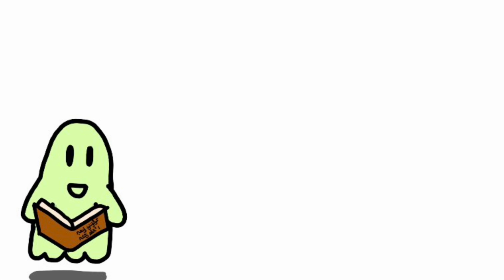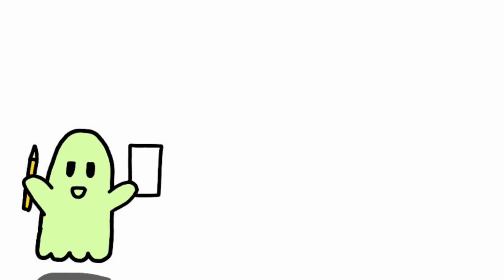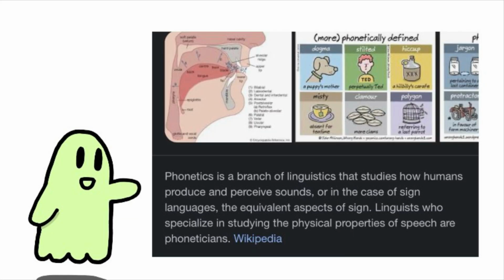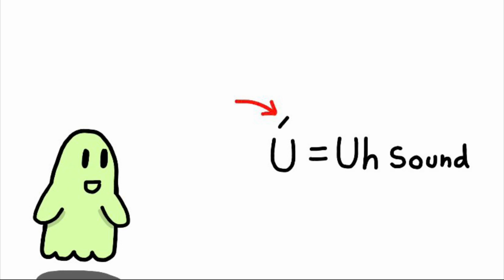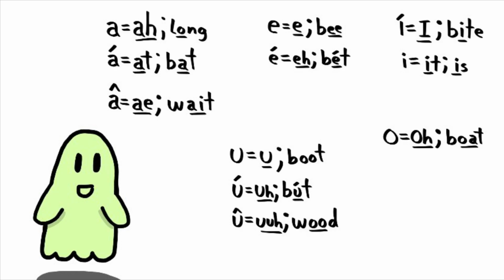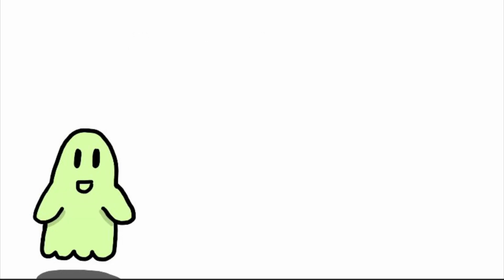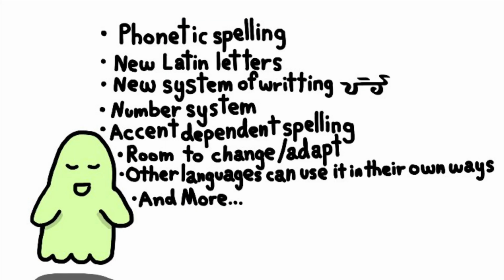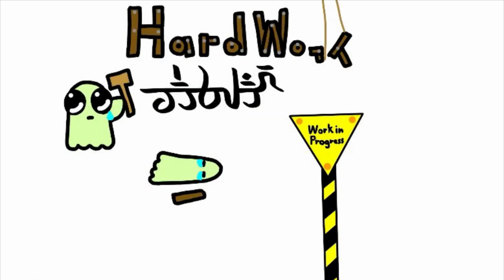Learn Jahi With Ghosty Green Ep. 1 - An Alternative to English's Broken Spelling System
Hello Everyone, I hope you enjoyed this video. I've been working on this Writing system for a very long time and I have a few students who I'm teaching how to use it. If you have any questions about the system or any questions in general, I'll try to answer them to the best of my ability. Also sorry for the poor-quality video. I made the entire thing through my phone without any animation software just iMovie and IArtbook.

Here are some other videos that you might like if you are interested in learning about spelling reforms -